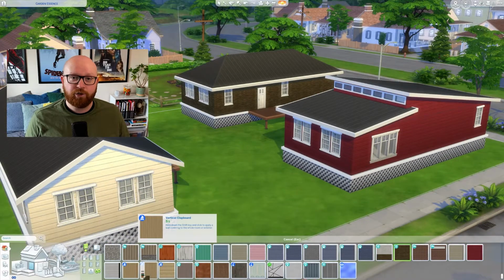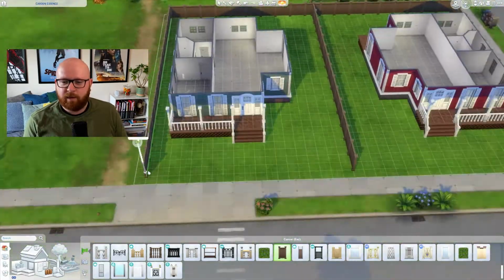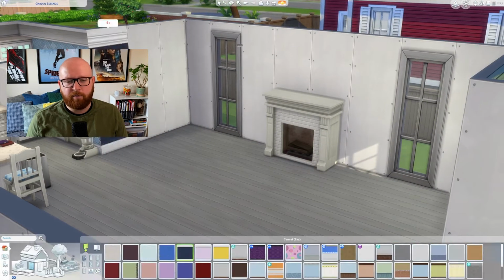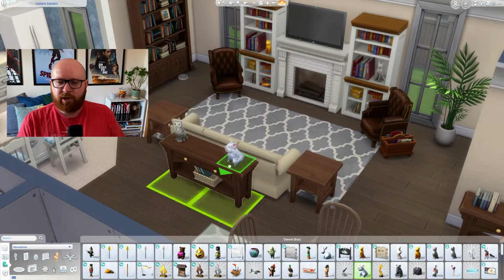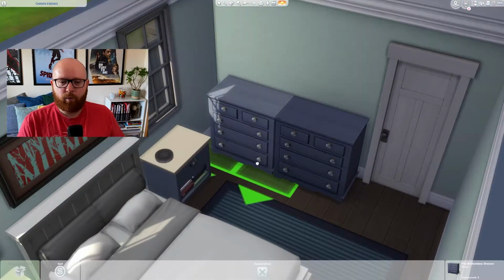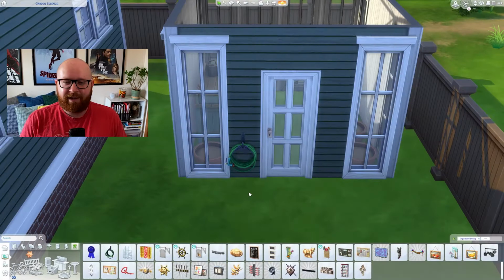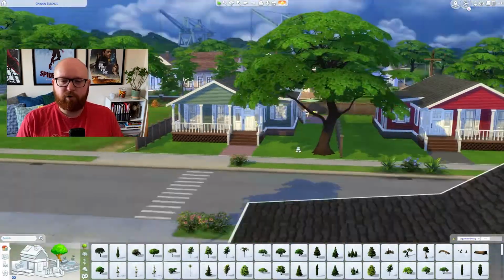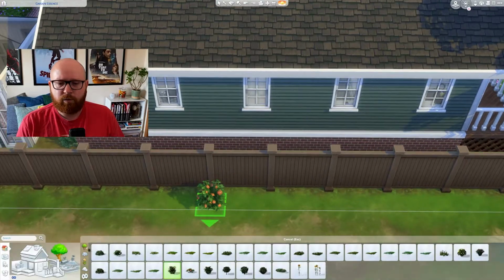I built 2 houses on 1 lot in the Sims 4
Hey friends! I built this double house lot for a brand new family I created, the Kruses (available on the gallery too). One house is fully furnished and the other is basically a shell. Enjoy!

Download it on the gallery with Origin ID TylerTyraid.